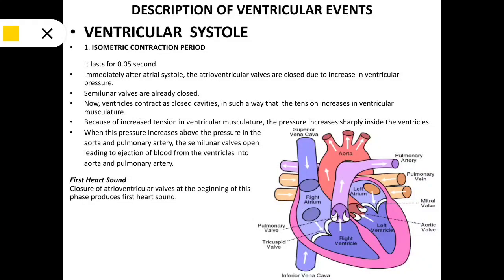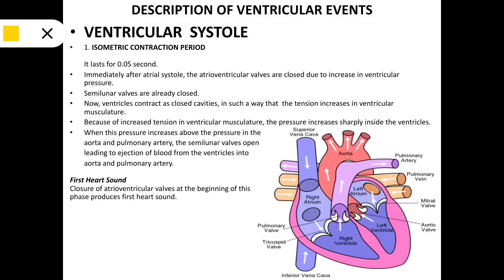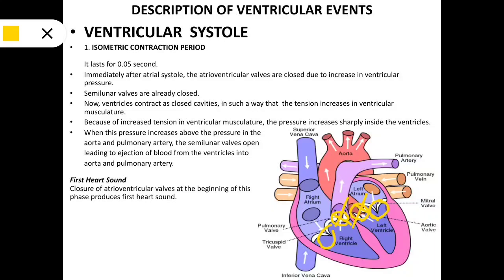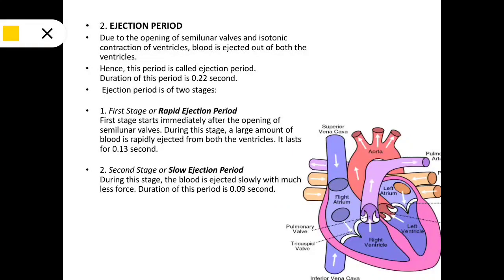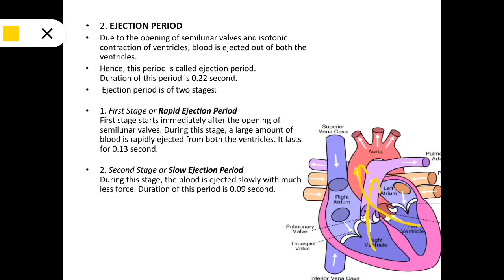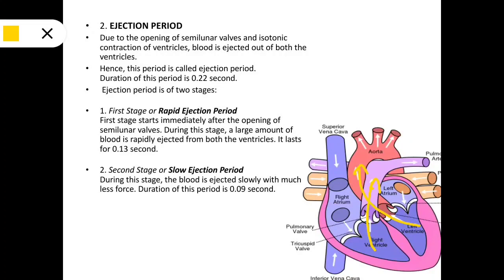Cardiac Cycle:Part 2-Ventricular Systole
QP_unsolved°°Chandan palai
Edited by QP_psycho

Aim of 100 likes 👍